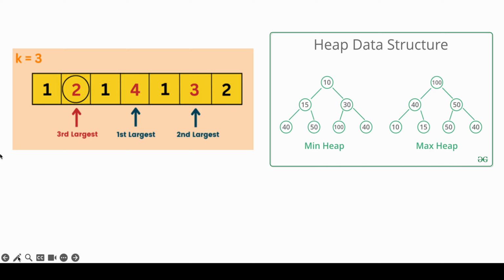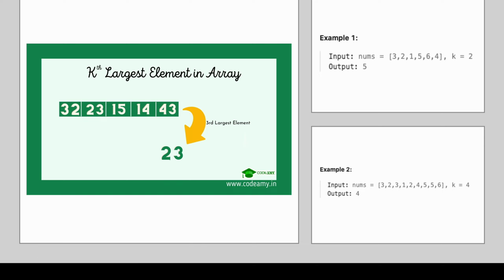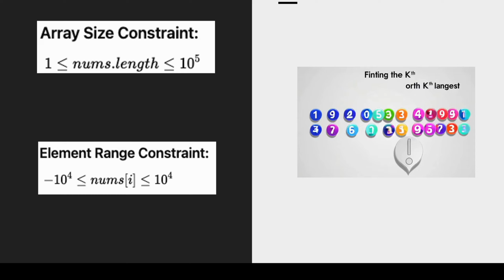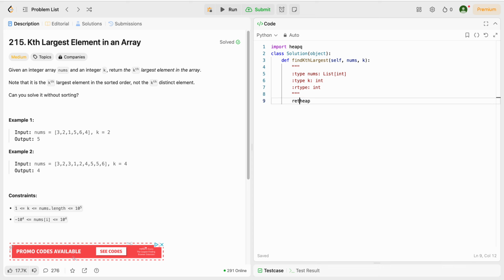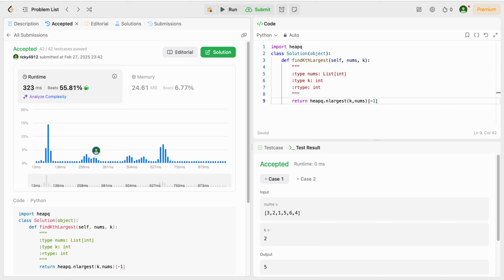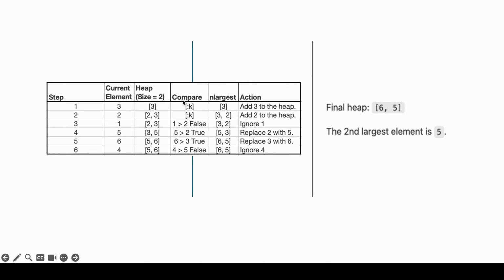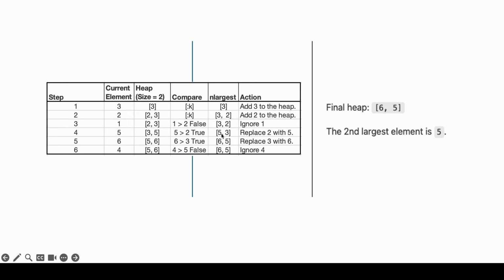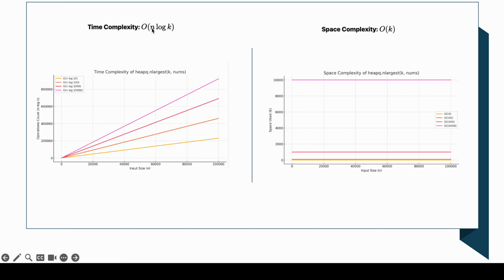Beat LeetCode’s Kth Largest Element Problem with This Min-Heap Hack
In this video, we reveal a Python hack to solve it efficiently using heapq.nlargest()!

What You’ll Learn:
🚀 How to efficiently find the Kth largest element without sorting the entire array.
🧠 A deep dive into heapq.nlargest() and how it uses a Min-Heap of size k.
📊 Comprehensive Time and Space Complexity analysis:

Time Complexity:
O(nlogk) — Much faster than sorting!

Space Complexity:
O(k) — Memory-efficient with only the top k elements stored.

🔥 Step-by-step walkthrough with live coding examples to solidify your understanding.

🚀 Beginner to Advanced Python developers.
🎯 Anyone preparing for coding interviews at FAANG or top tech companies.
💡 Programmers looking to optimize their problem-solving skills with efficient algorithms.

📌 Timestamps for Easy Navigation:
⏳ 00:00 - Introduction
⏳ 01:22 - Understanding the Problem Statement
⏳ 02:40 - Identifying Key Constraints

🎯 Min Heap: Implementation
⏳ 03:13  - Live Coding
⏳ 3:56  - LeetCode Result
⏳ 4:31  - Code Algorithm Overview
⏳ 5:09 - Example

⏳ 7:38-  Time and Space Complexity
⏳ 8:47 - Summary